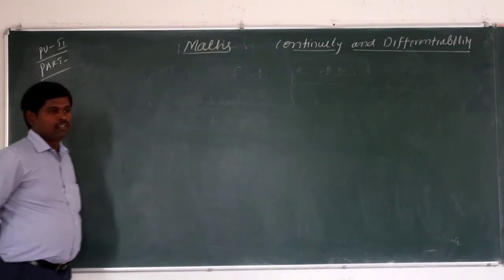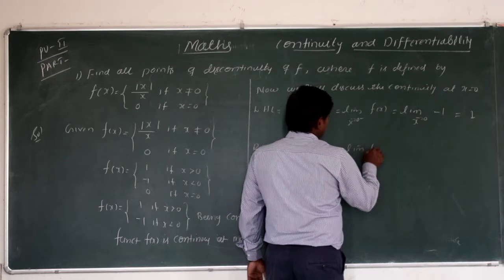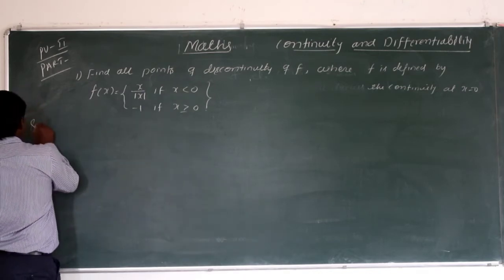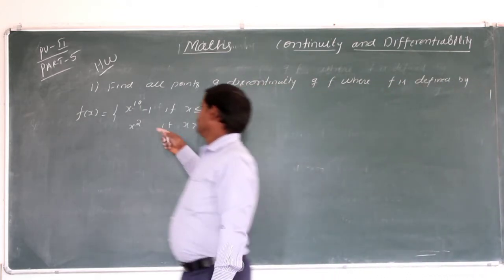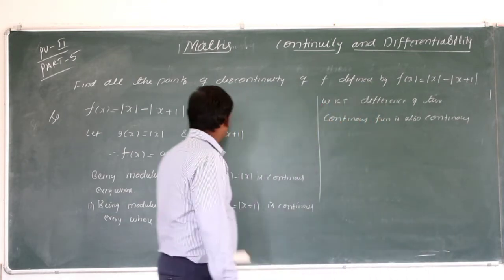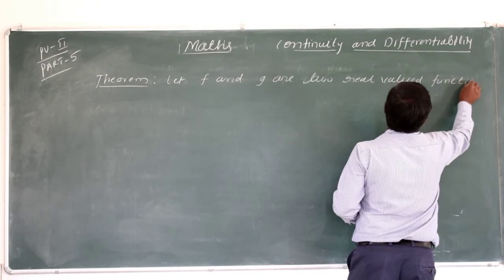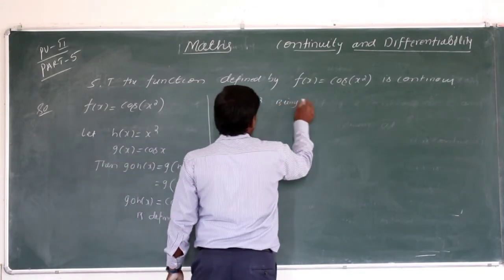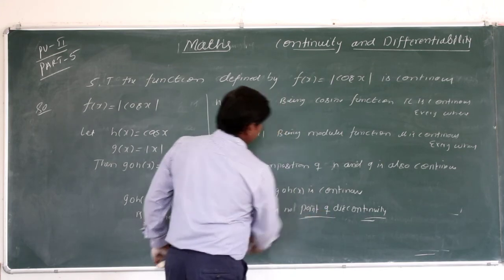II PUC MATHS - CONTINUITY & DIFFERENTIABILITY - PART 5